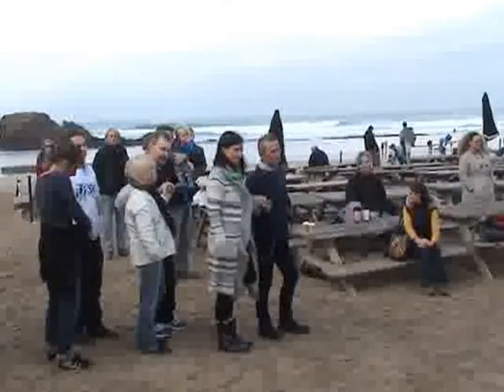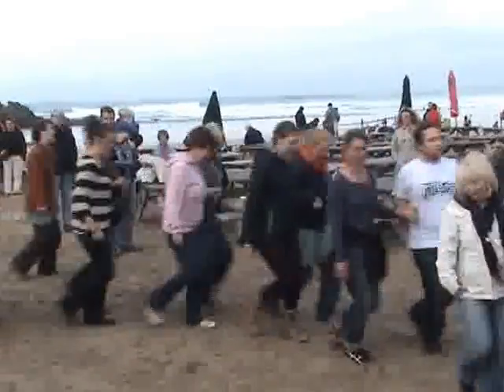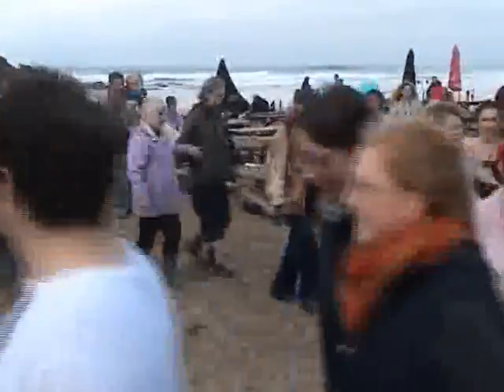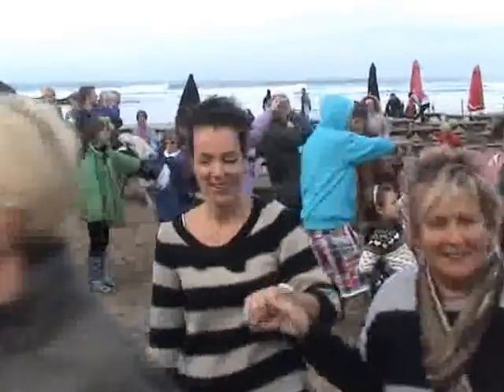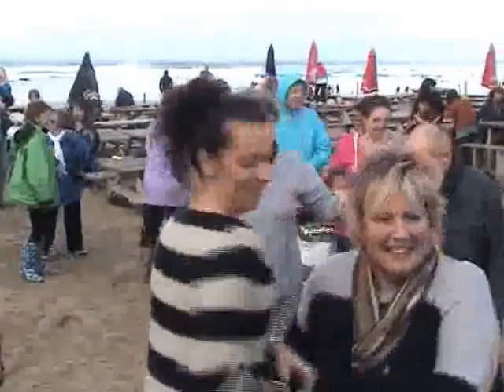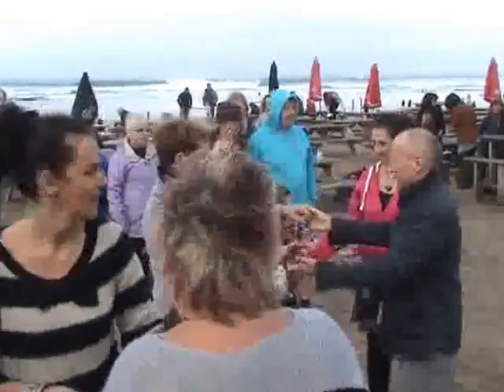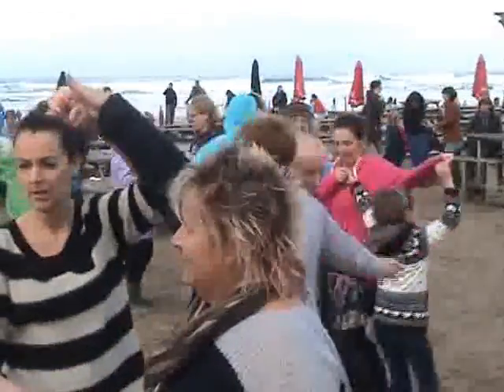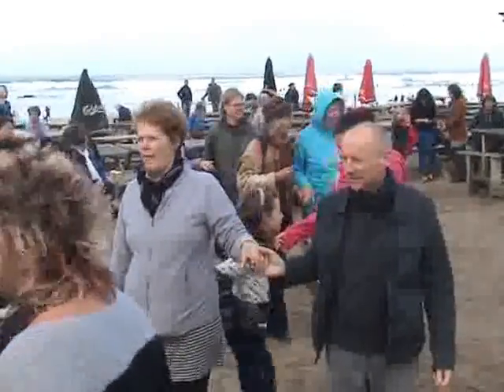Beach Ceilidh@Lowender Peran 2012.flv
This is the first beach Ceilidh Lowender Peran has ever done,  inviting everyone to join in this momentous occasion .